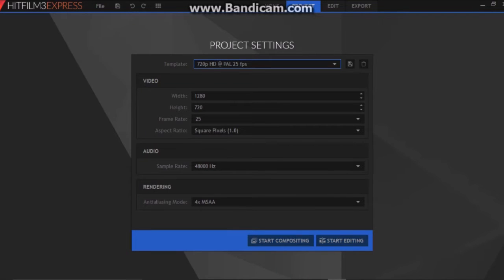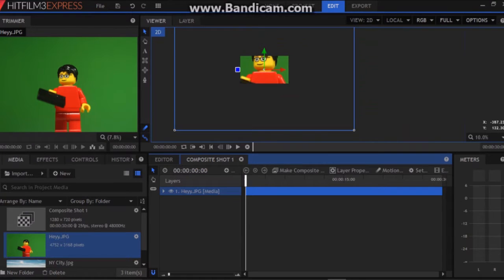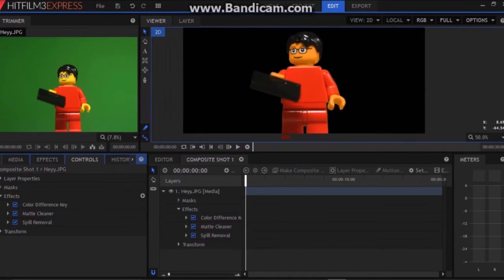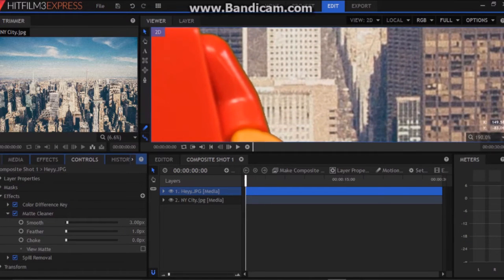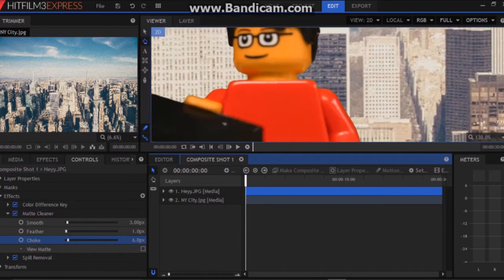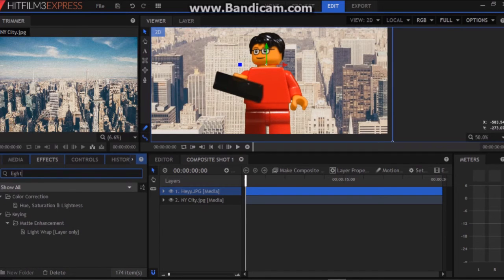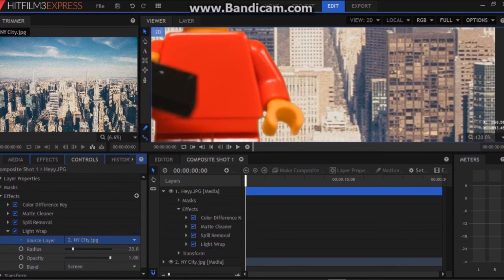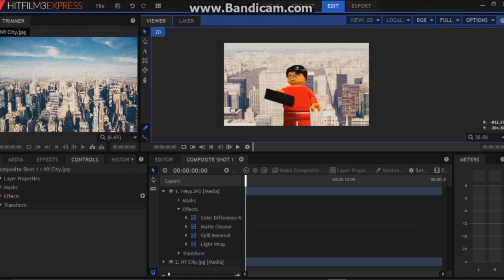How to Green Screen for FREE! [Tutorial]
Today it is hard to find good special effects software without spending a ton of money. In this video I will show you how to create a perfect green screen effect completely FREE using this special software. Hope you enjoy!

Get Hitfilm Express for free!

Hello! My name is BrickSorcerer and I am a huge fan of Lego! I love to make stop motion videos for you to enjoy as well as How to Build tutorials and custom MOCs!

Lego Pokemon GO!